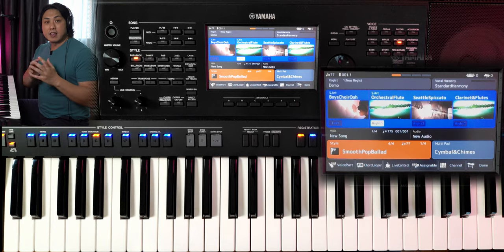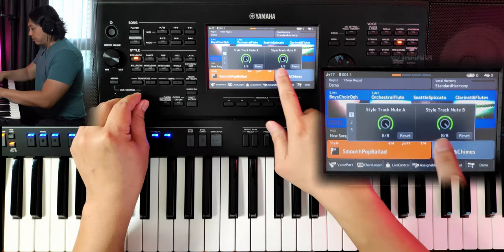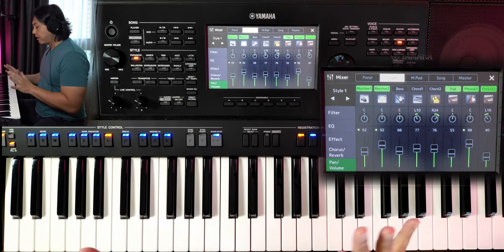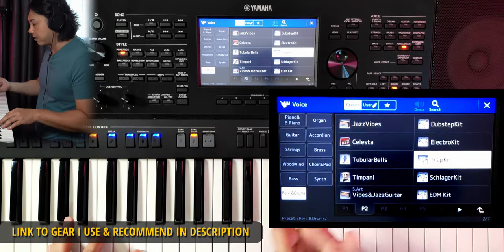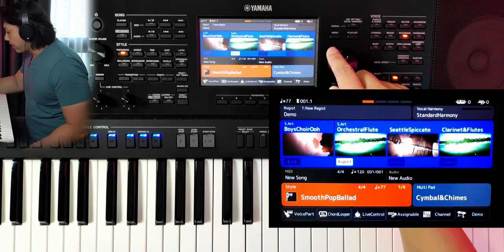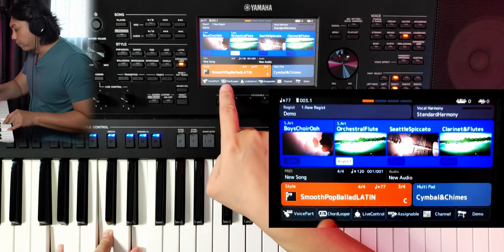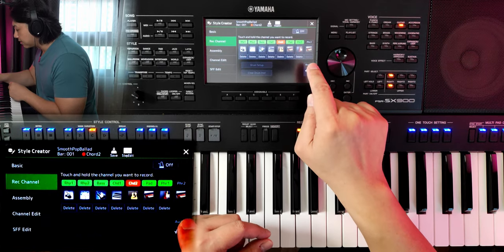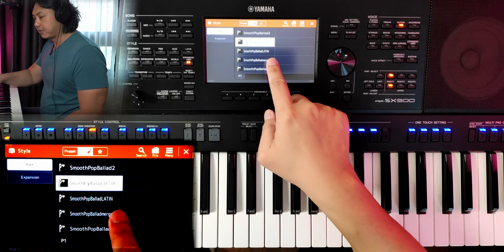Style Editing Techniques for Yamaha PSR-SX900/ PSR-SX700 / PSR-SX600 Keyboards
The Yamaha PSR-SX & PSR-S keyboards such as the PSR-SX900 & PSR-S975 & PSR-S670 comes with powerful tools to bring your styles to another level. Applicable to Genos & Tyros.

You can send me stuff if you want! 😉
Jeremy See
Jalan Kayu Post Office
Singapore 918002